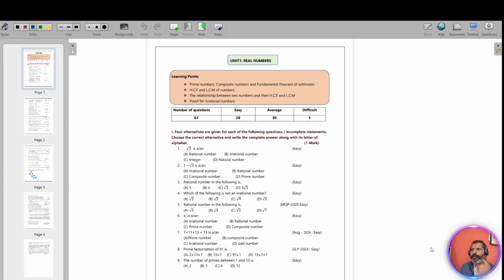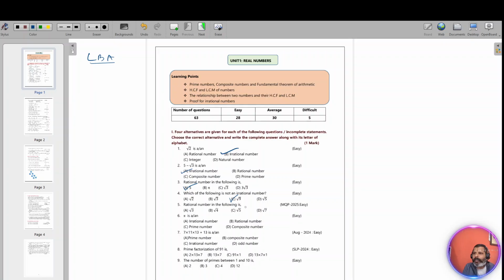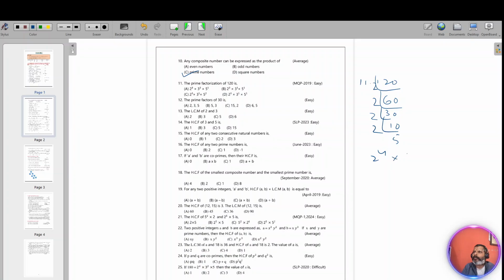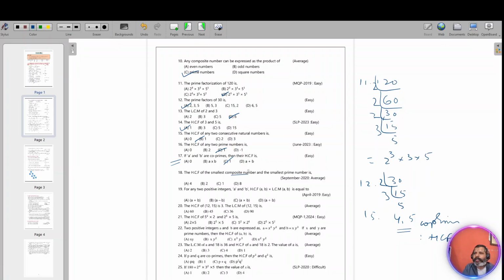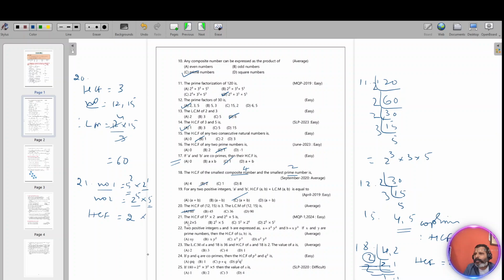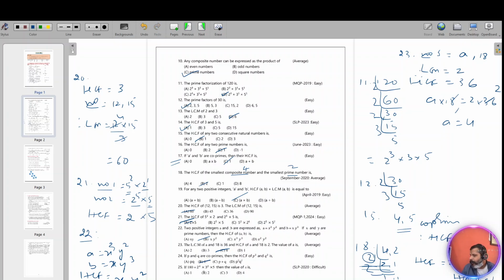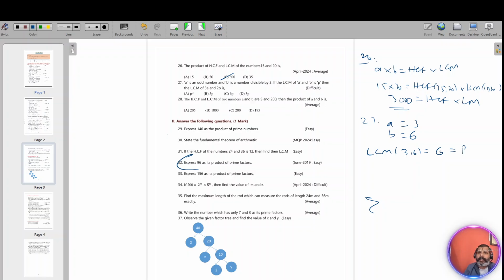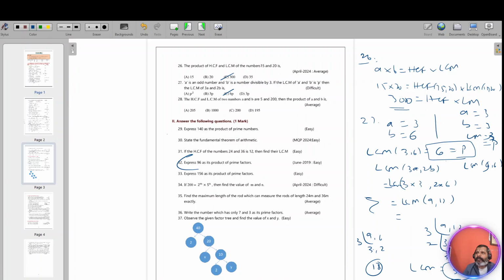Class10 - 1 Realnumbers - LBA - Main 1 (MCQ) - 1 Mark Questions - Solutions